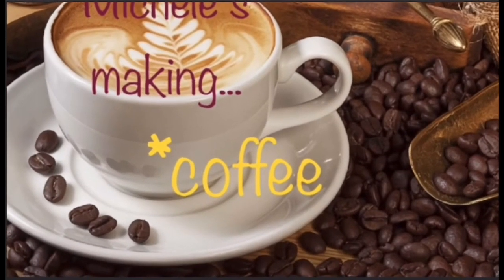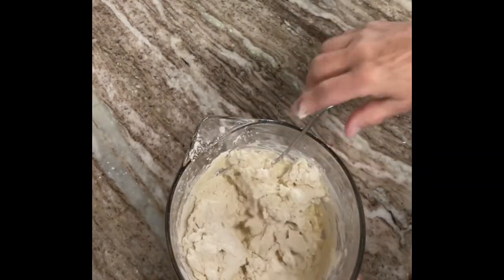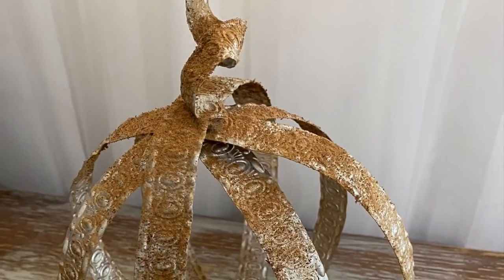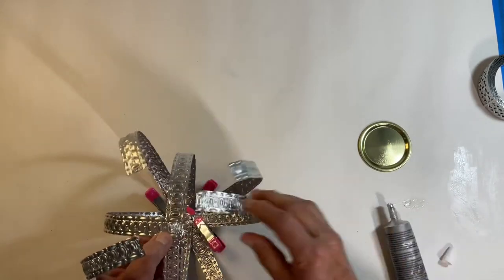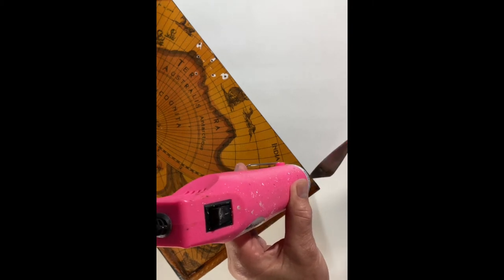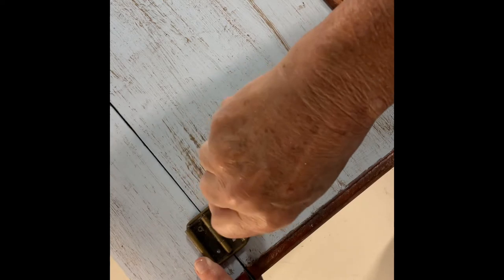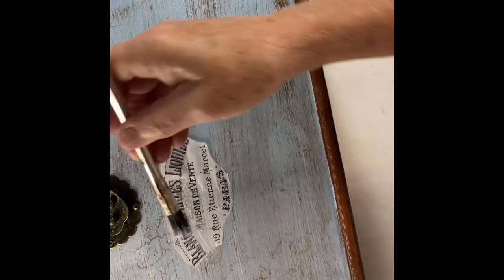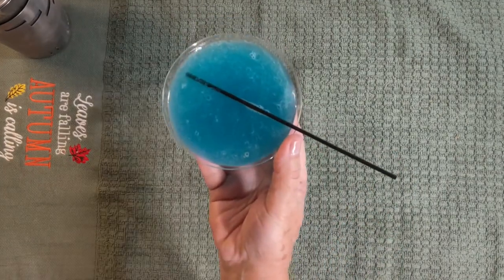Michele's making...episode 47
Michele’s making…coffee, crafts, cooking, and cocktails. Join me making inexpensive, easy crafts that will add to your home décor. Farmhouse, Boho, and country crafts for holidays or every day! Let’s start with some coffee, bake cookies and create crafts…and finish things off with a delicious cocktail. Please comment and let me know what you like to see.

Today we are making Drop-like Butter Biscuits, a Pumpkin Votive, Shabby Chic Trunk Make-Over, and a Blue Grapefruit Martini.

Blue Grapefruit Martini
1.5 oz ruby red grapefruit vodka
1.25 oz blue curacao
2 oz Jose Cuervo RTD Lite Margarita Mix
Add everything to the shaker with ice and shake until well-chilled. Strain into chilled martini glass and ENJOY!!